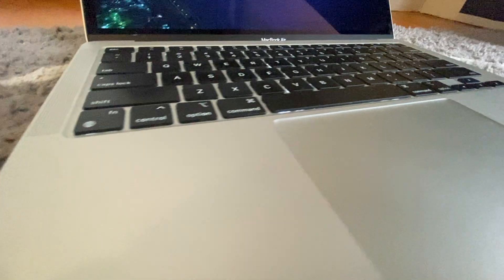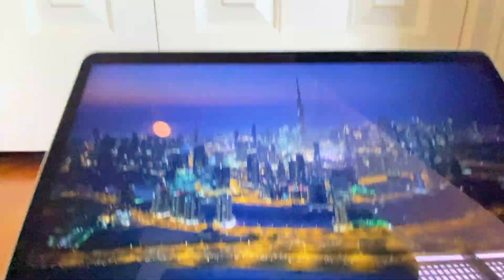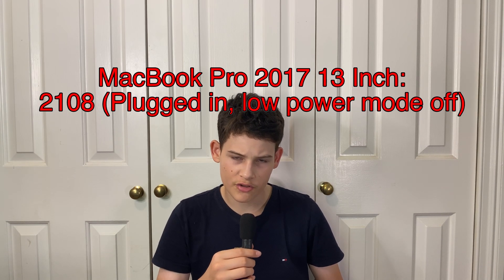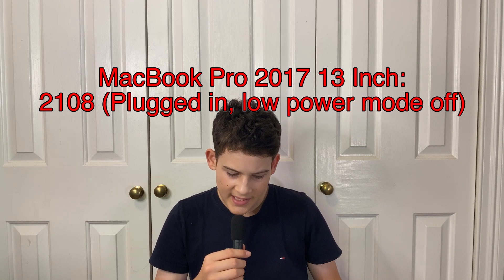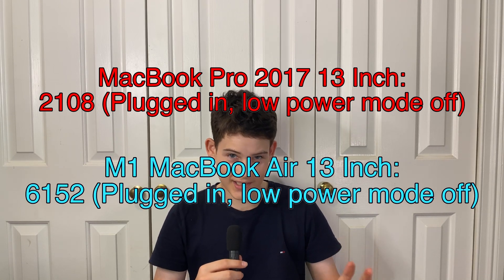I FINALLY GOT AN APPLE SILICON MAC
This video is an update on the "Goodbye MacBook Pro" video. I talk about how the M1 MacBook Air is way better than the Intel varient, by using cinebench variations.